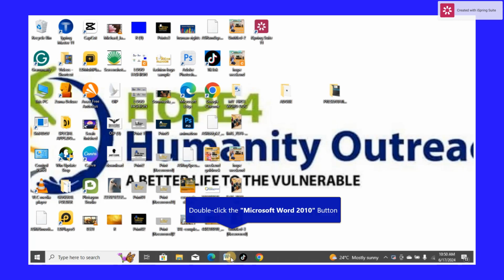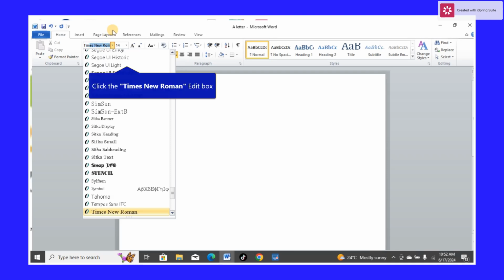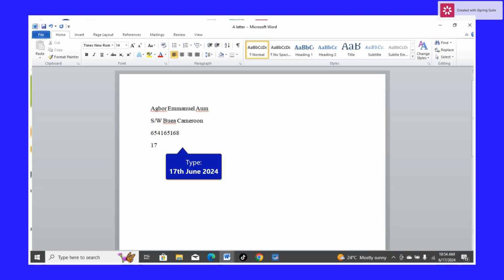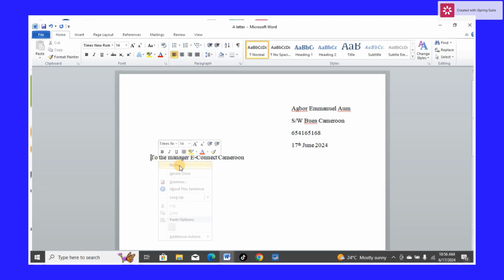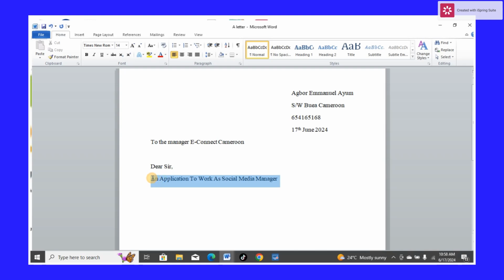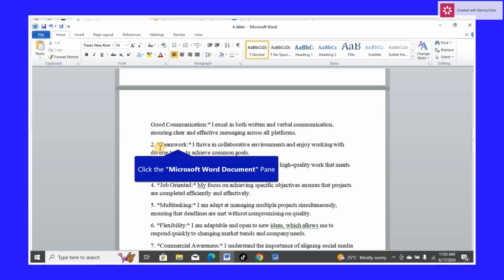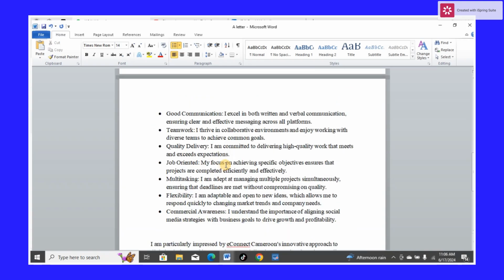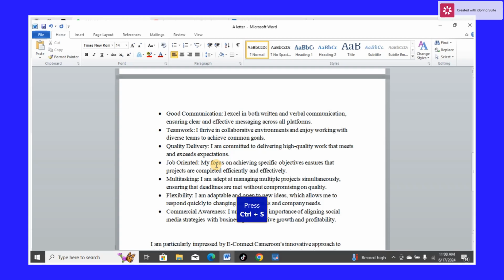ADVANCED FORMATING 1(WRITING YOUR FIRST JOB APPLICATION LETTER WITH MICROSOFT WORD)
ADVANCED FORMATTING 1 | Writing Your First Job Application Letter
Welcome to Advanced Formatting 1 in the Microsoft Word Free Class Series.
In this video, you will learn how to apply advanced formatting techniques to produce a professional job application letter using Microsoft Word. Writing a job application is not just about content, presentation plays a major role in making a strong first impression.
This tutorial walks you through the structure, layout, and formatting standards required to create a clean, well-organized, and impactful application letter.
💡 What you will learn:
The correct structure of a job application letter
How to properly align and space your document
How to use font styles and sizes professionally
How to format addresses, dates, and headings correctly
How to present your letter in a clear and organized manner
You will also understand how to combine good writing with proper formatting to create a document that stands out.
🎯 This video is ideal for:
Job seekers
Students preparing for the workforce
Anyone looking to improve document presentation skills
By the end of this video, you will be able to produce a standard, professional job application letter with confidence.